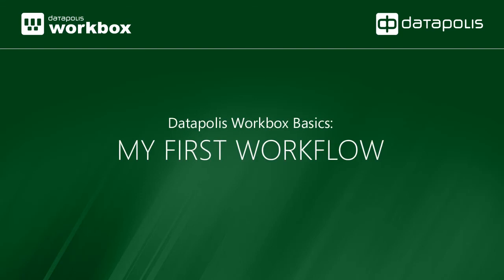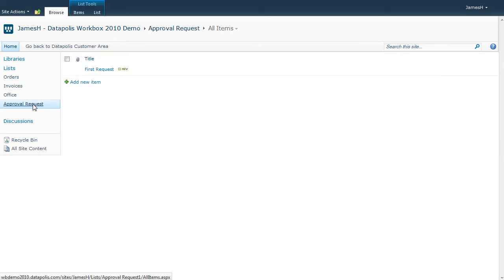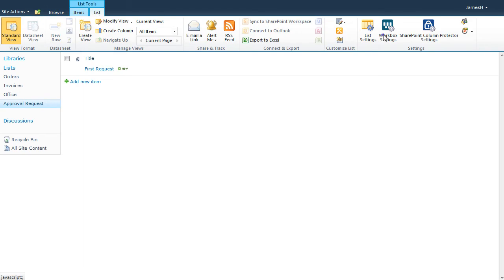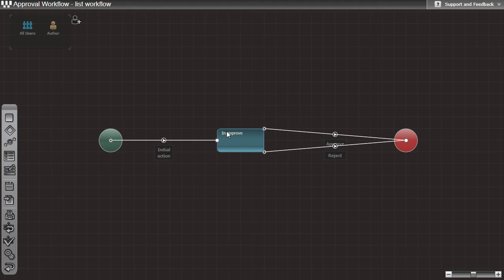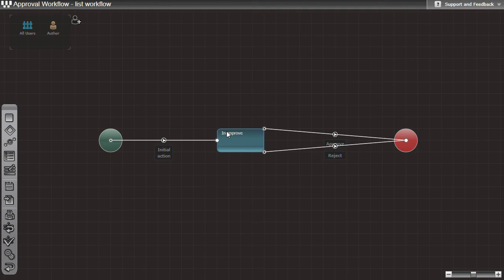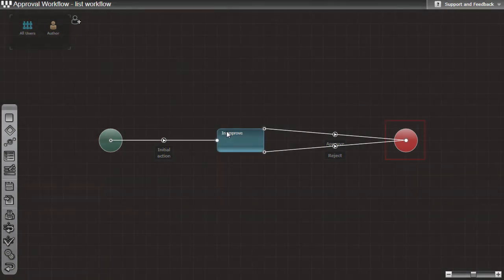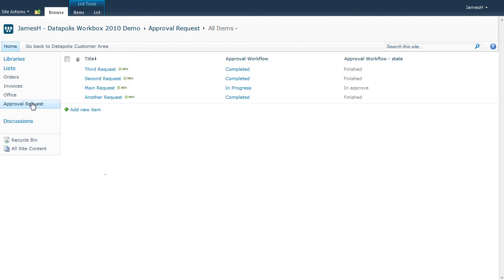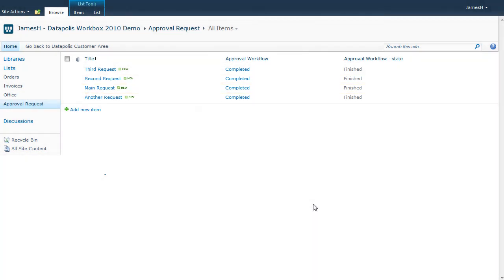Datapolis Workbox Test Sites - My first workflow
Welcome to Datapolis Workbox video tutorial. In this part you will learn the basics of workflow processing in Datapolis Workbox. See how easily you can automate your processes - even without any lines of code.